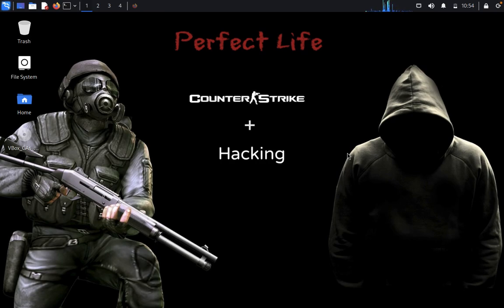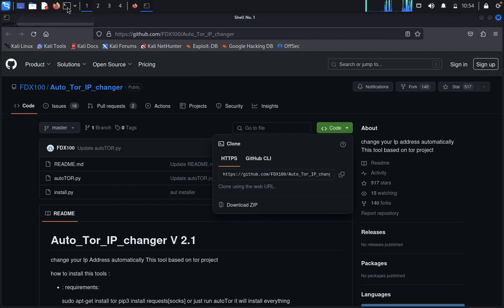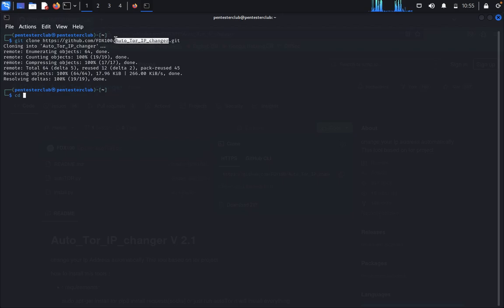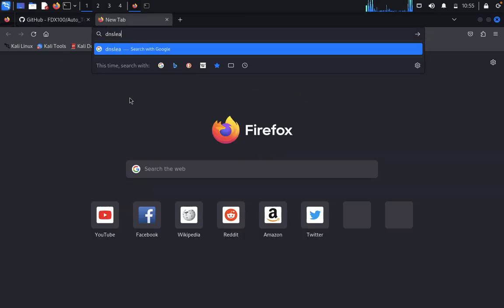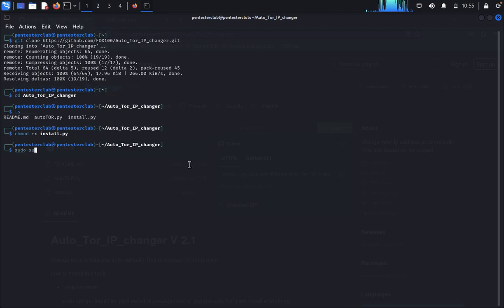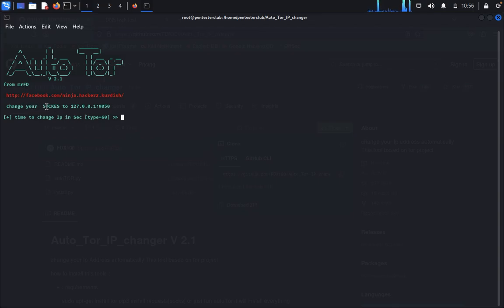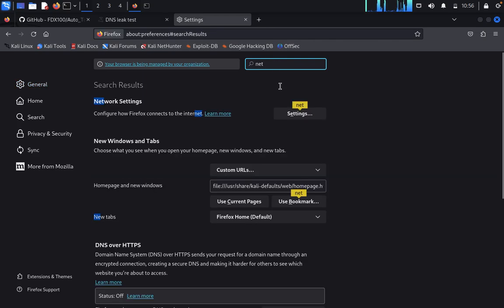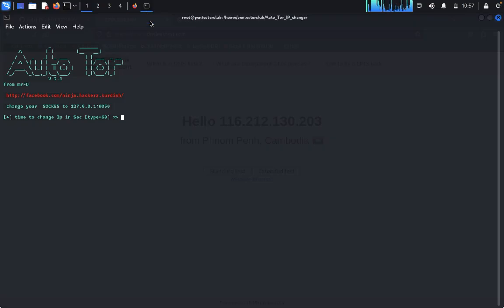Automatically Change IP Address Every 5 Seconds for Total Online Anonymity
In this ultimate guide, we will show you how to automatically change your IP address every 5 seconds to ensure complete online anonymity. By constantly rotating your IP address, you can keep your online activities untraceable and protect your privacy.

With our step-by-step tutorial, you will learn how to set up a rotating IP address system that will switch to a new IP every 5 seconds without any manual intervention. This method guarantees 100% anonymity online, preventing websites, hackers, and ISPs from tracking your online behavior and collecting your personal data.

Say goodbye to geo-restrictions, censorship, and prying eyes with this powerful technique. Keep your online identity secure and stay off the grid with our ultimate guide to automatically changing your IP address every 5 seconds.

Don't wait any longer to take control of your online privacy. Watch our video now and start enjoying the freedom of complete anonymity online!